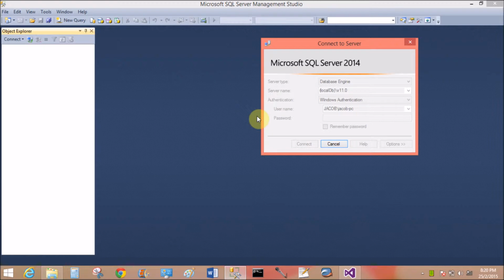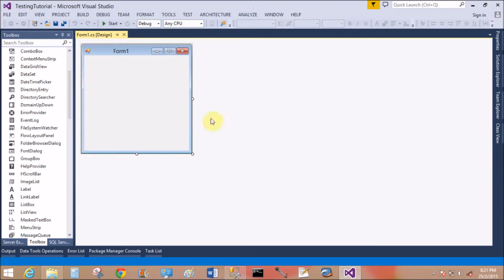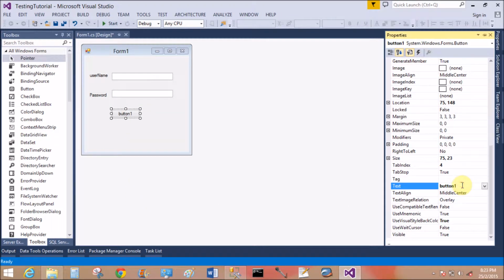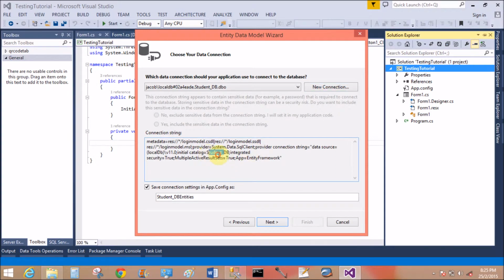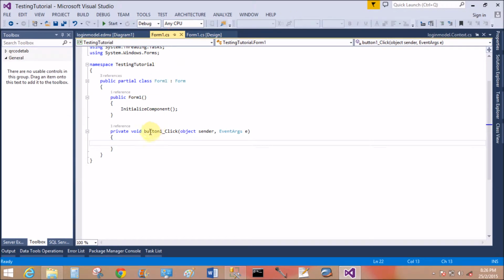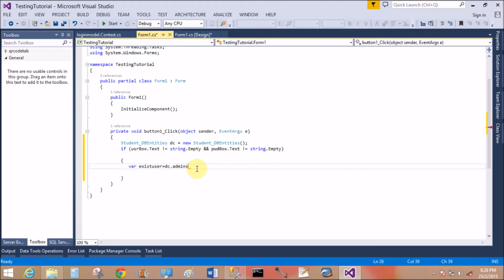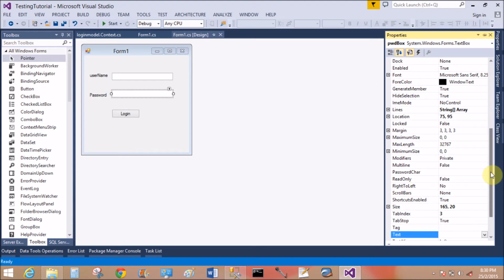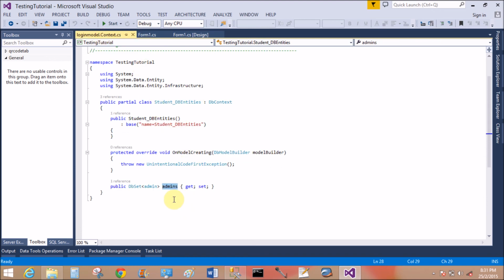Custom login control in windows forms application